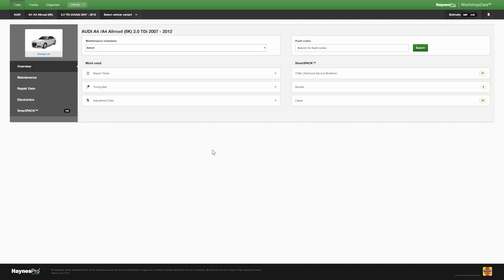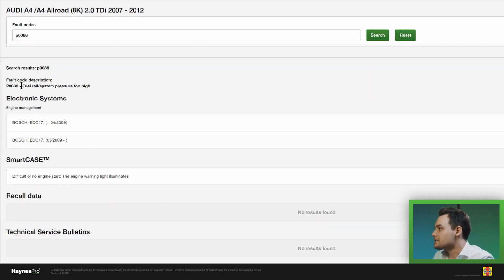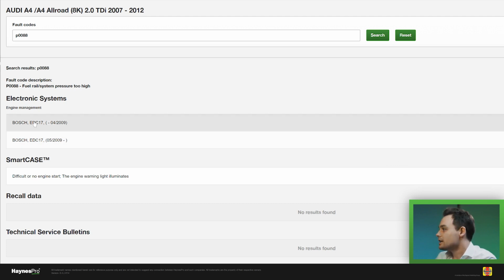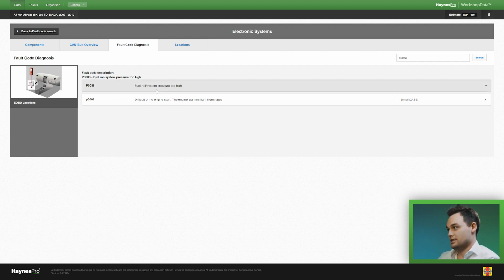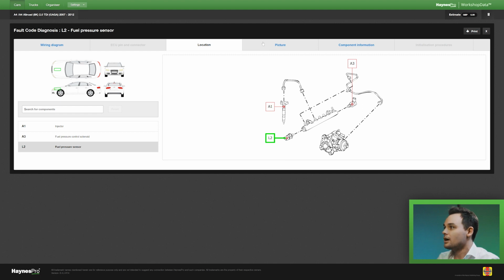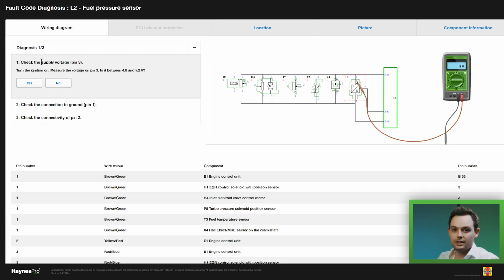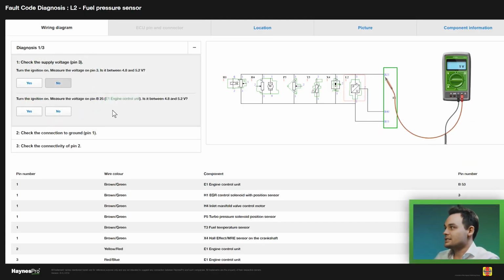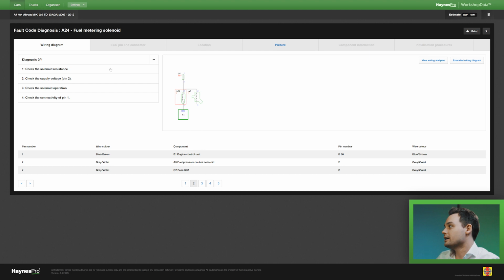HaynesPro's Advanced Repair Methods: Professional Tips and Tricks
Unlock professional repair techniques with Autofixdata's access to HaynesPro's advanced repair methods. Perfect for mechanics looking to enhance their skills and efficiency.